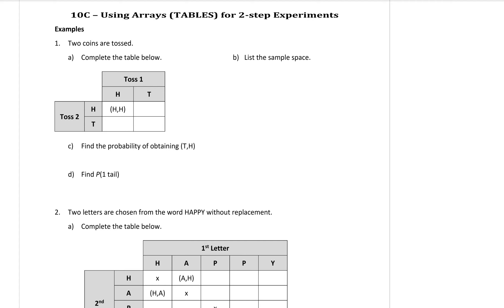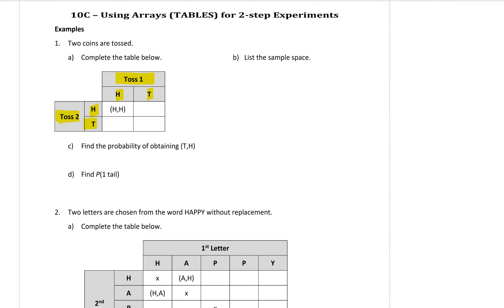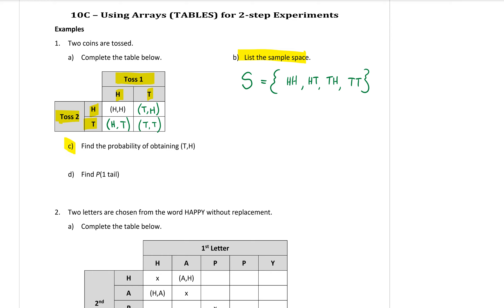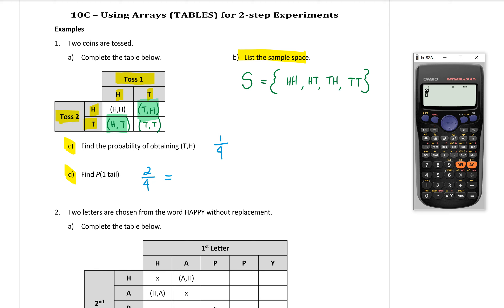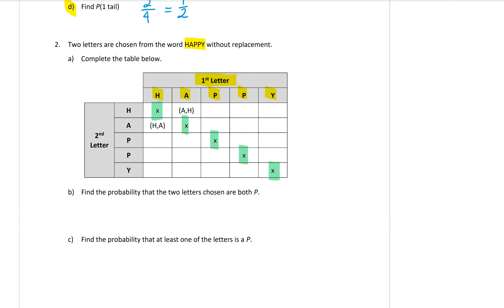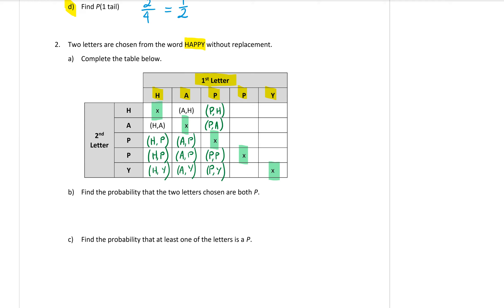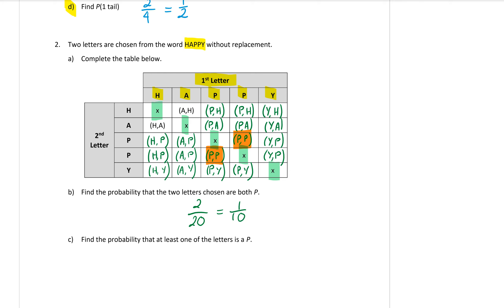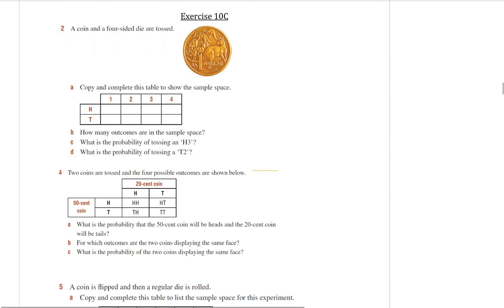Yr 9 Probability and Data 3 - Using arrays for 2 step experiments